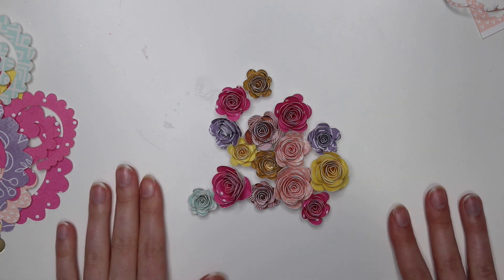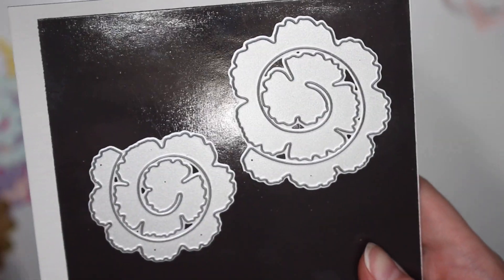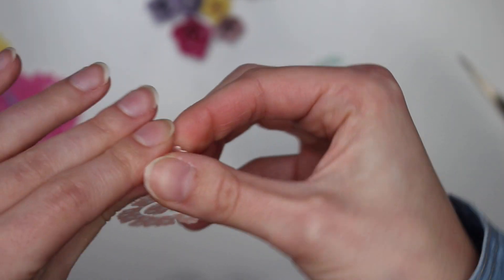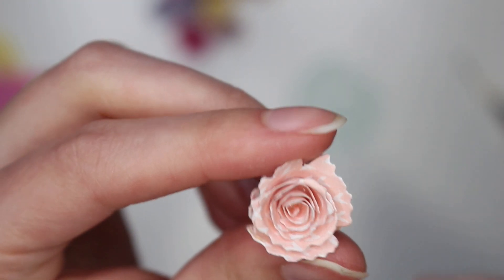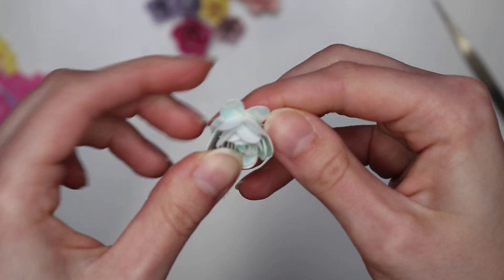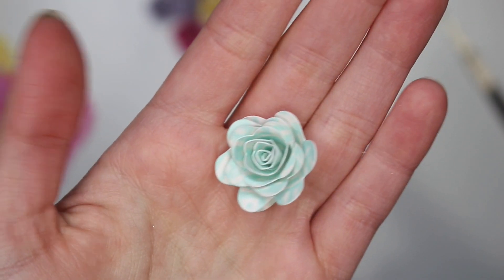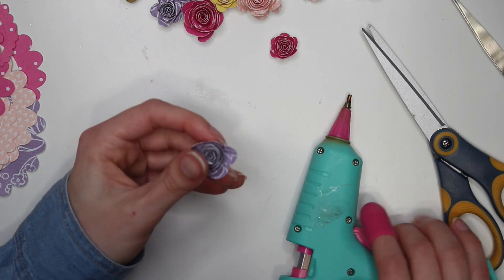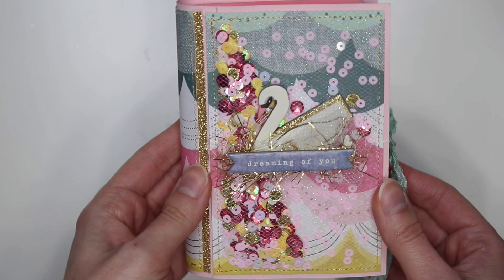How to Make Rolled Flowers Tutorial Process Video, Build Your Stash with Rolled Flowers, 3D Flowers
In today's video I'm showing you how I make these gorgeous rolled flowers. I use up my scraps to make these and it always works out to create these  flowers in different colors and patterns, and they add dimension to your paper craft projects! When you don't have time to get started on a new project or are just sitting there watching tv, this is a great craft you can do and build up your stash!

☆ Hot glue finger protectors
☆ Fine point tweezers

♥ GOT MAIL? Send it to:
KarolinasKrafts
USA